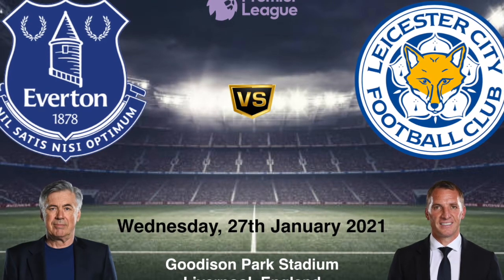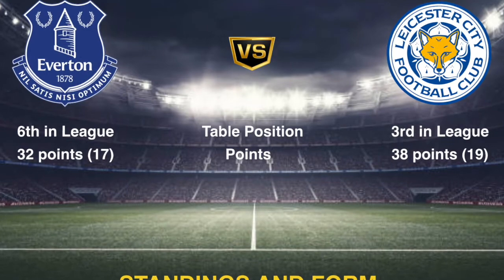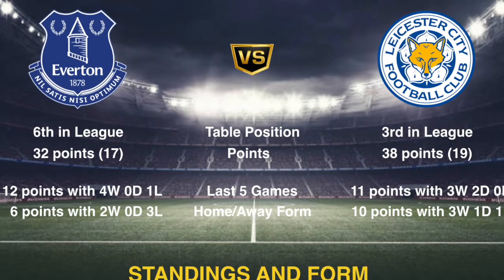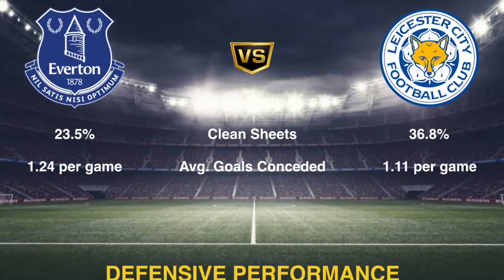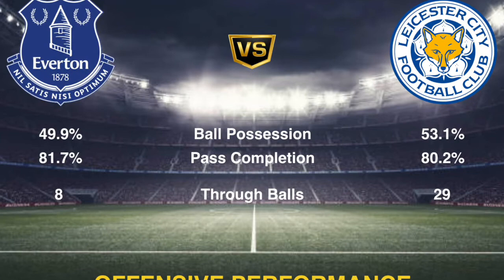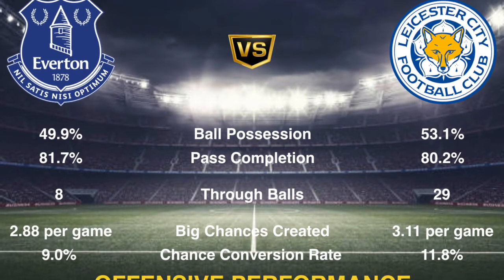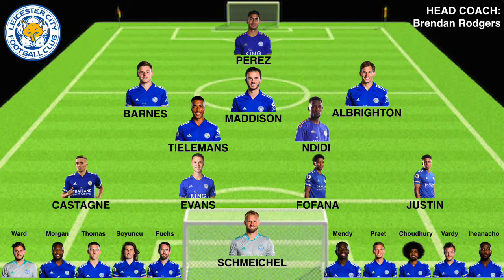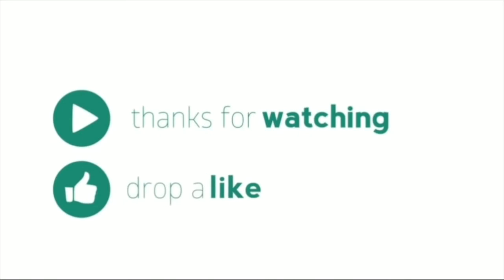Everton vs Leicester City - Tactical Preview | English Premier League 27th Jan 2021 (EVELEI - EPL)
Everton host Leicester City in matchday 20 of the Premier League on Wednesday 27th January, 8:15pm at Goodison Park. The hosts currently sit in 6th place in the table having beaten Wolverhampton Wanderers 1-2 last time out, while the visitors are in 3rd after their 2-0 win against Chelsea.